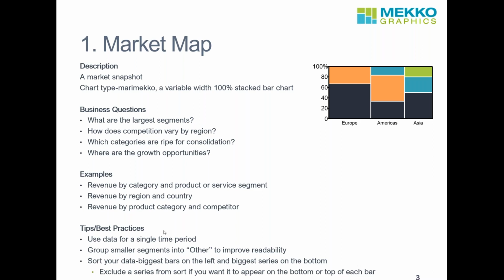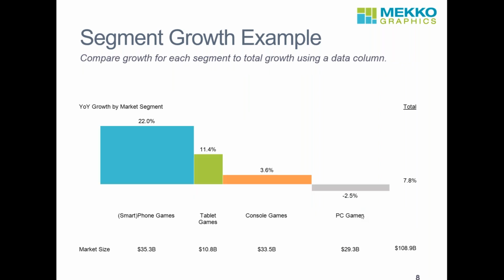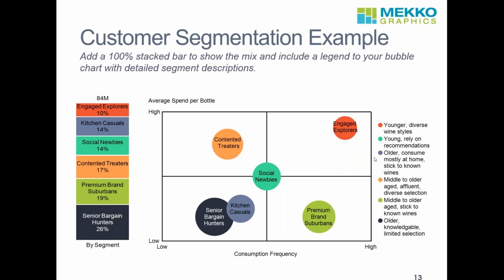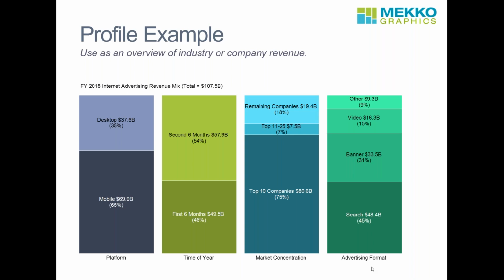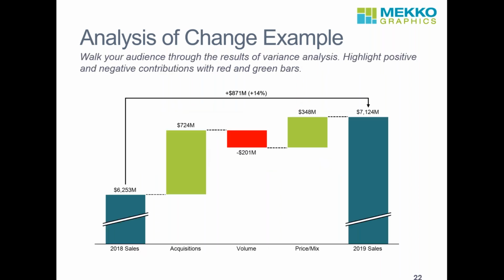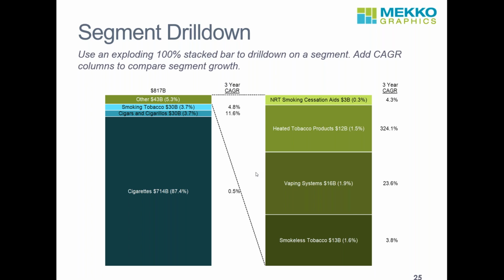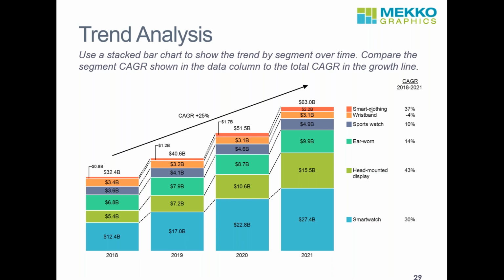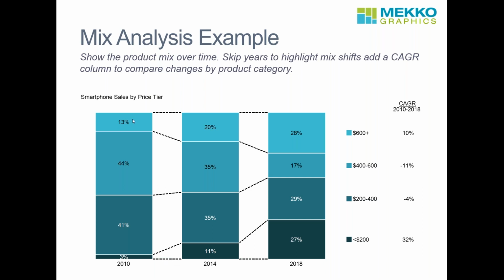10 Strategy Charts Webinar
This Mekko Graphics webinar covers the top 10 most useful charts to use in your strategy presentations.